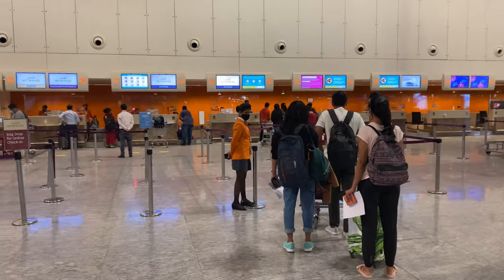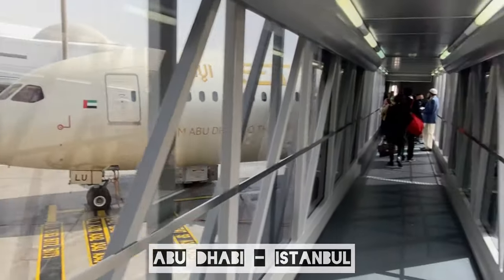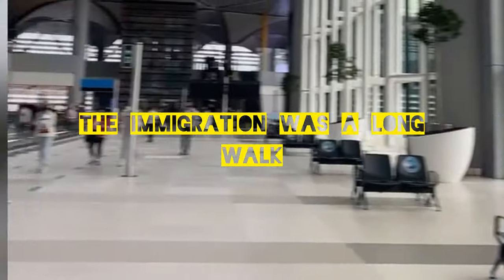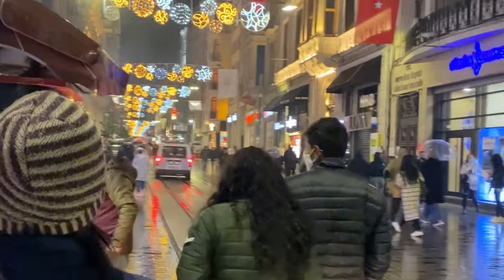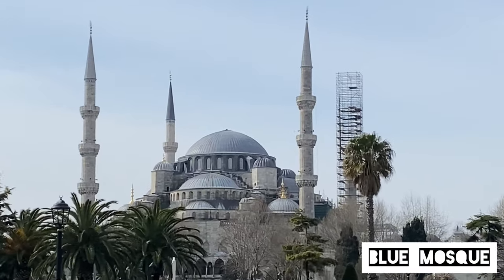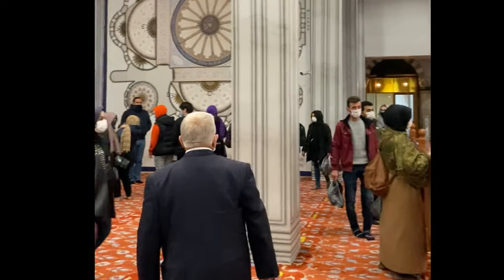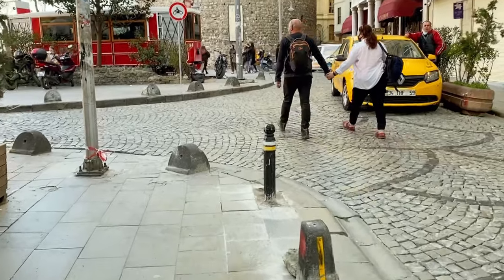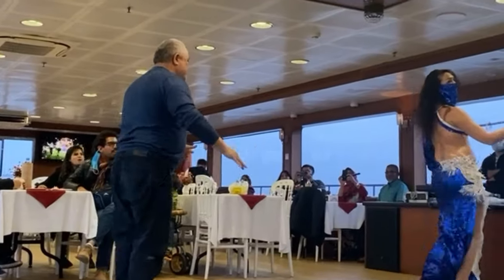Istanbul in 2021 - Budget Travel Paradise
Hey folks, this is Akash Solanki trying to put together glimpses of our travel to Turkey this March 2021.

Istanbul Turkey is a top destination for budget travel and a must for anyone who wants to experience the best of Europe and the Middle East.

Maybe not the best of videos you've seen in the recent past but this is an honest attempt to show some beautiful locations which we could capture during our 2 week trip to Turkey during the Pandemic.

Please show some love and support so that i can share more such videos

We further traveled to Ankara, Cappadocia, Pamukalle, Antalya, Kusadasi, and back to Istanbul.

Shot on : Ipone 11 Pro
Stay : The Pera Hill Hotel